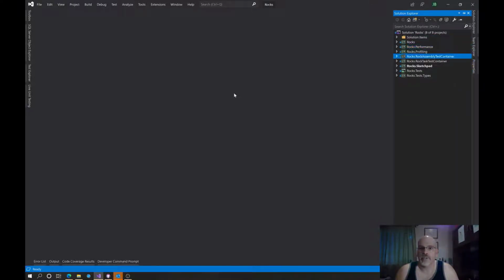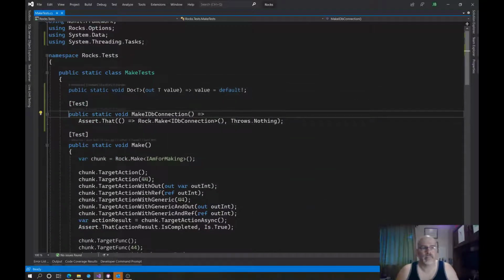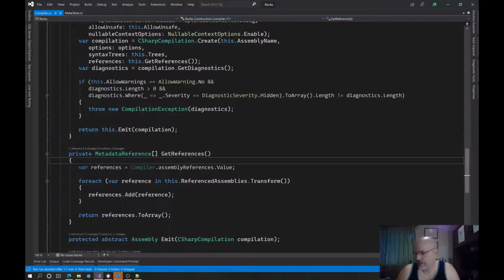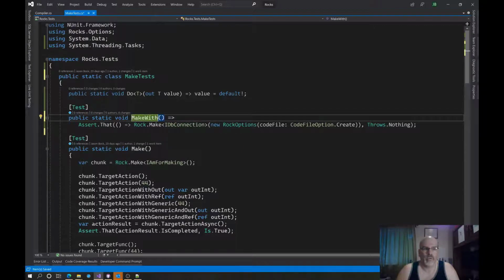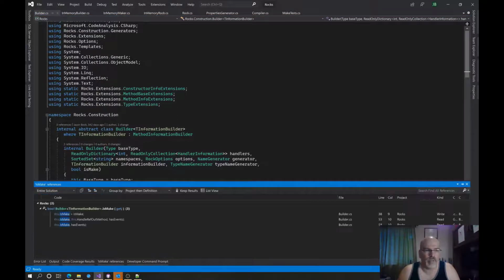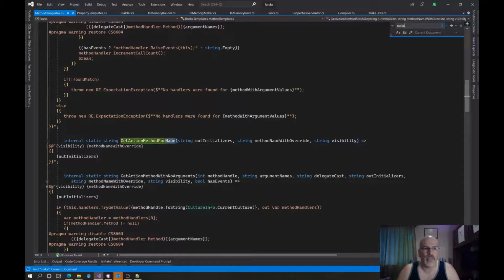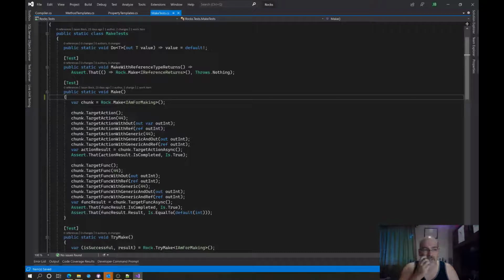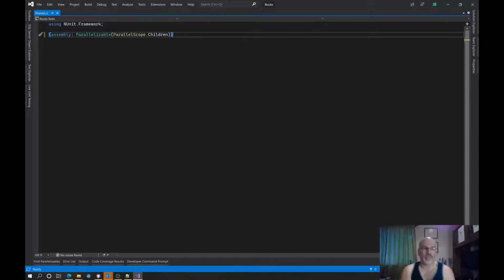FreeCodeSession - Episode 191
In this episode, I talk about bike rides, I discuss updating my web site, I work on an issue with makes in Rocks, and I struggle with scrolling and fonts in Visual Studio.